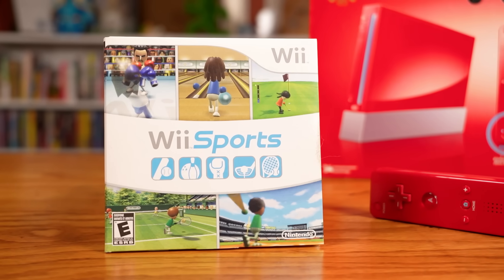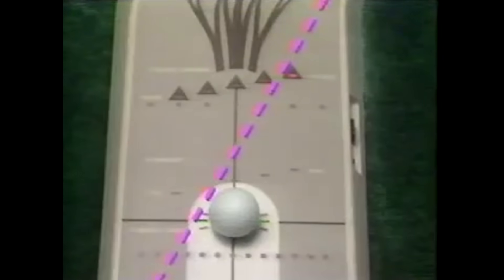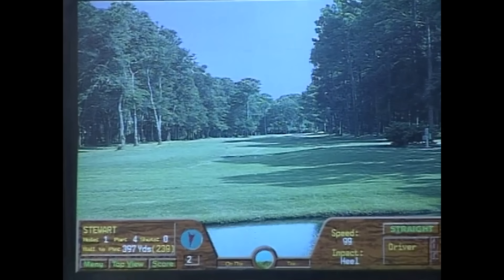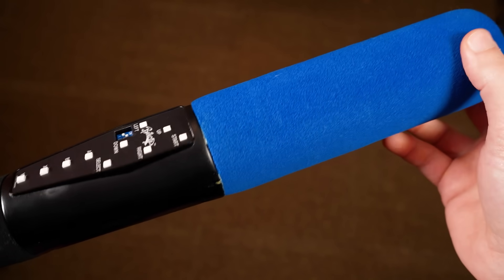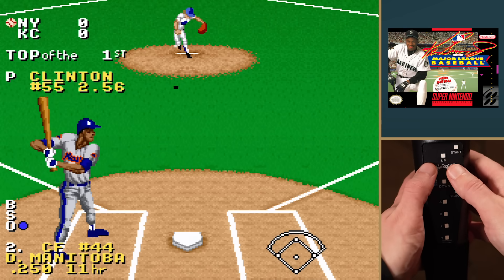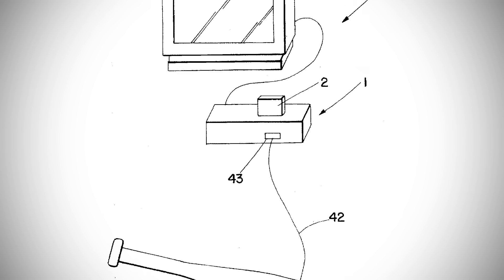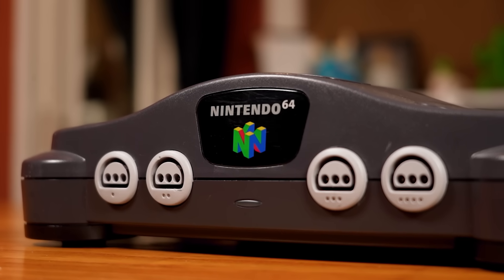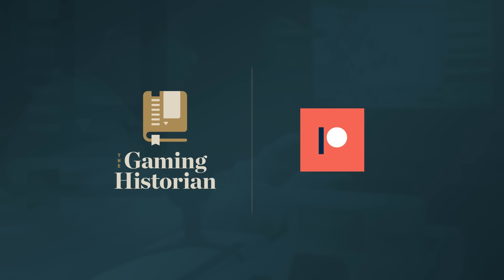Batter Up: Play Super Nintendo With a Baseball Bat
12 years before the Nintendo Wii took over living rooms, Sports Sciences released Batter-Up, a motion-controlled baseball bat for the Sega Genesis, Super Nintendo, and personal computers. The company claimed it was the first "virtual reality baseball bat." Was it a swing-and-a-miss or a home run? Learn how Batter Up works and the history of Sports Sciences.